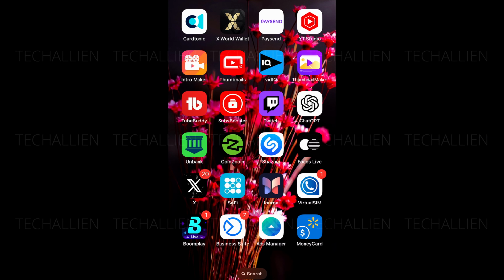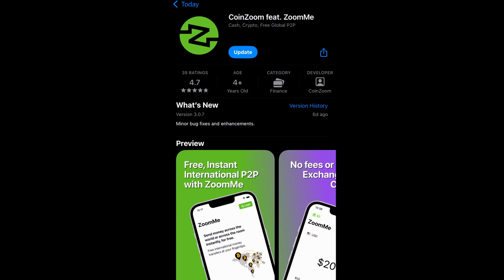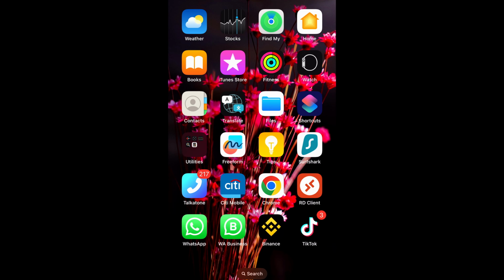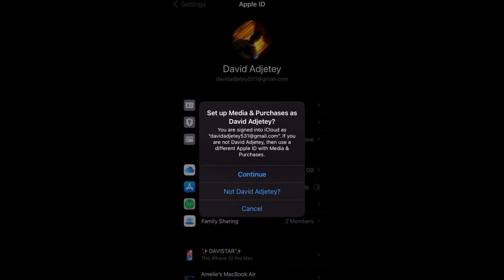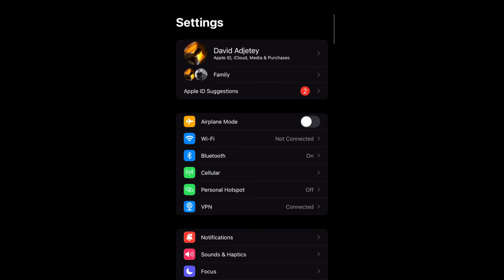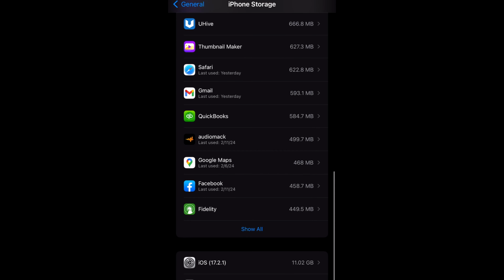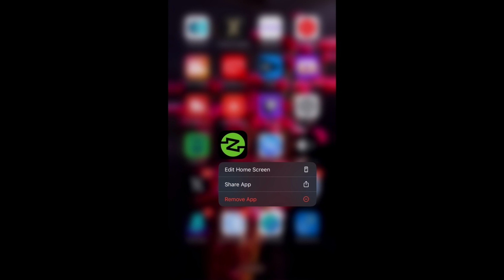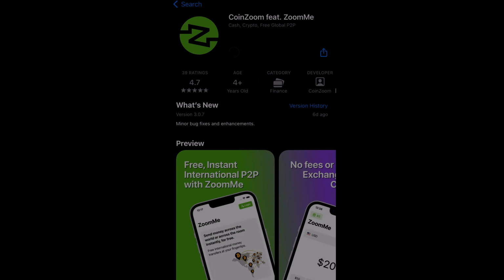UPDATE WHATSAPP ON YOUR IPHONE WITH A NEW APPLE ACCOUNT WHILE PRESERVING ALL YOUR CHATS AND MEDIA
"Learn how to seamlessly update WhatsApp on your iPhone with a new Apple account while preserving all your chats and media! Follow our step-by-step guide to ensure a smooth transition without losing any valuable data. Keep your conversations intact as you switch accounts hassle-free!
00:00 Introduction
02:00 intro
03:47 instruction 1
05:04 instruction 2
06:00 end